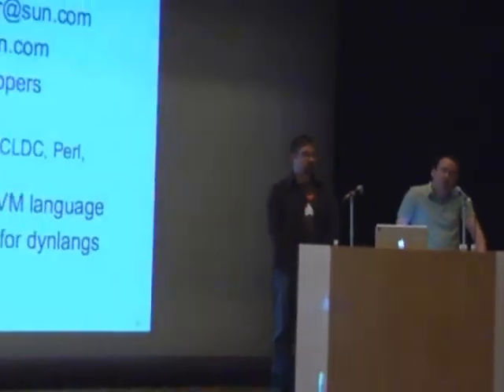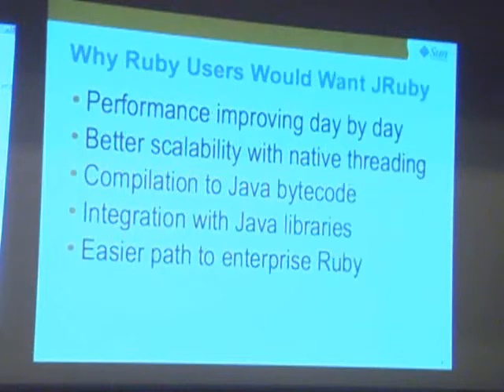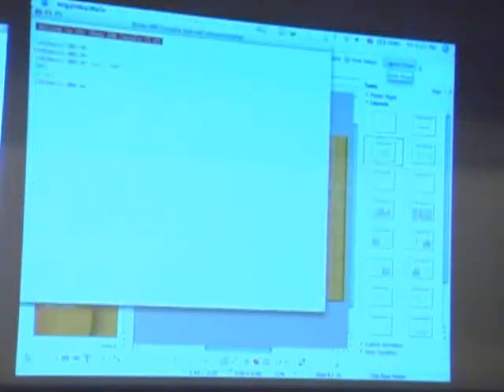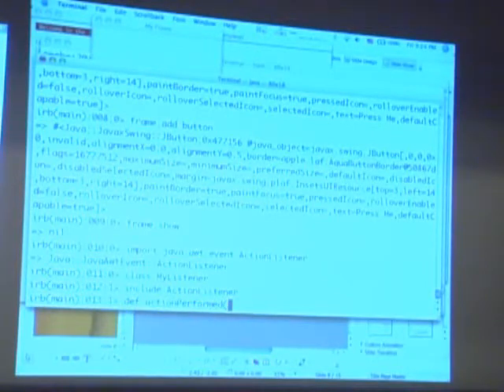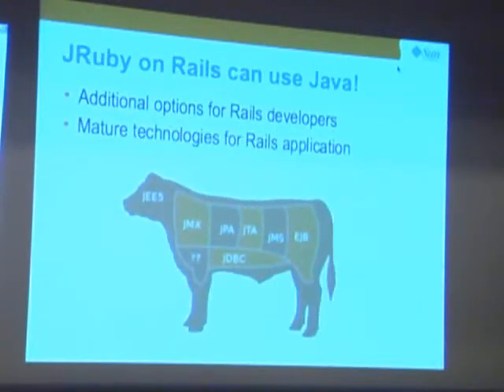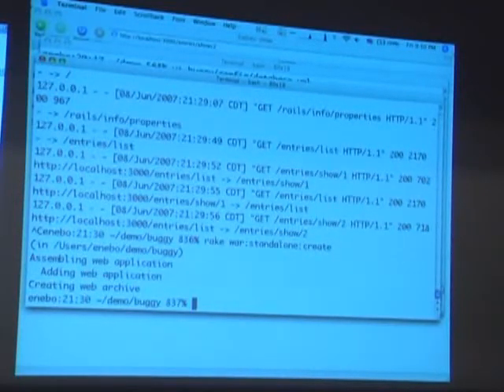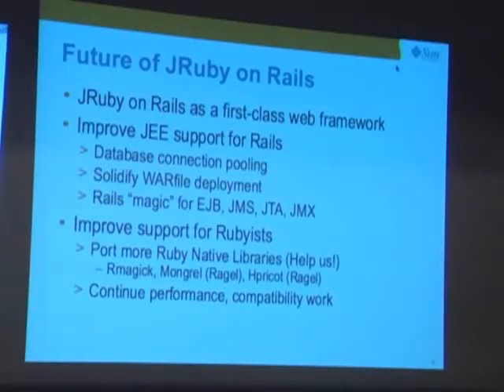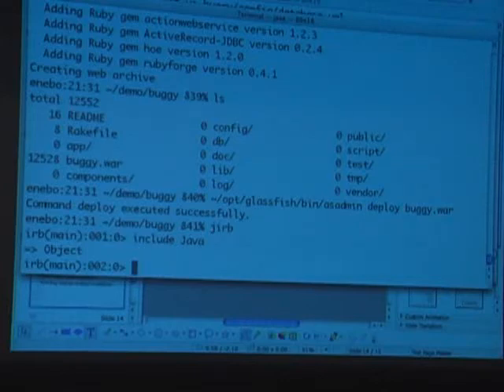JRuby: Ruby for the Java Platform / Charles Nutter & Thomas Enebo